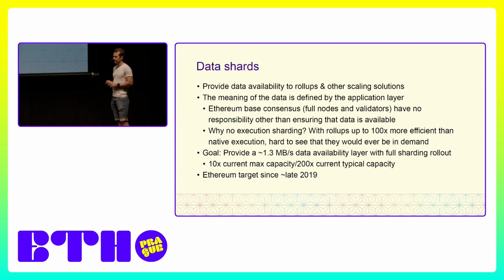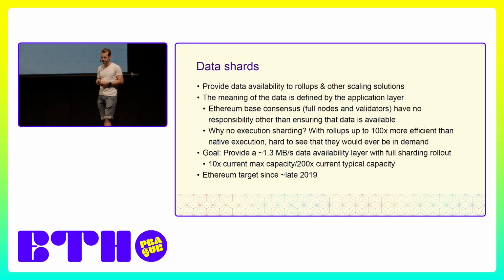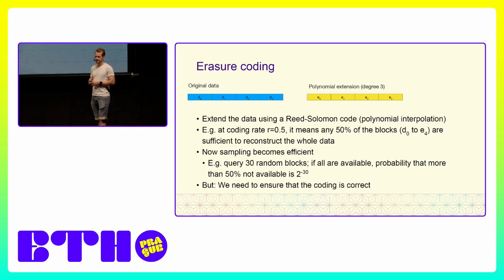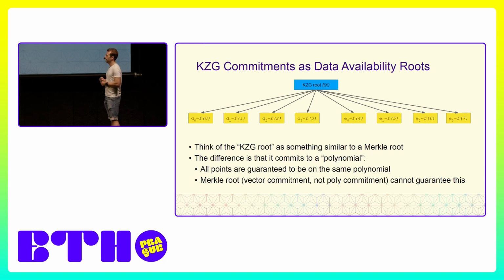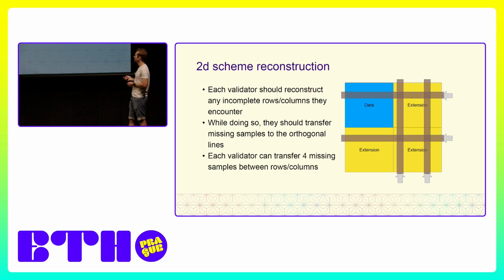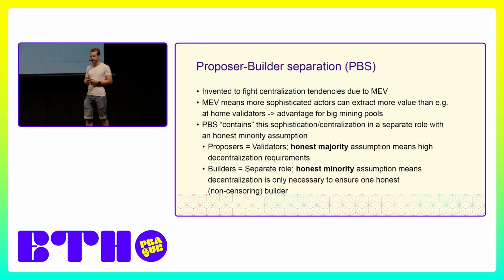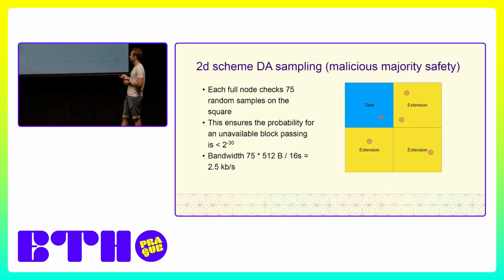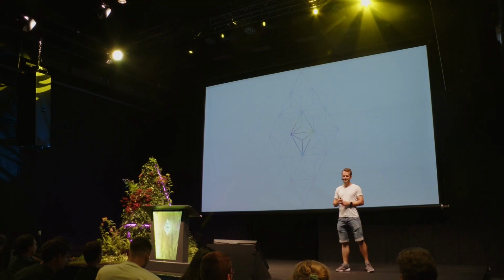Danksharding / Dankrad Feist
Dankrad will lead a discussion about Danksharding.